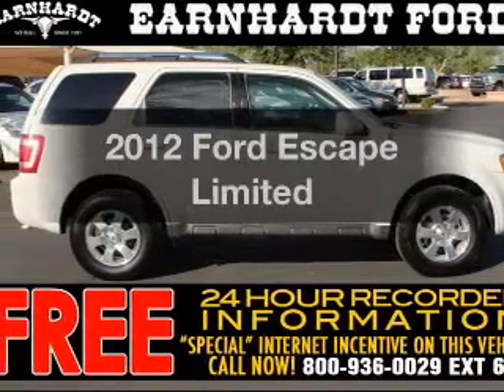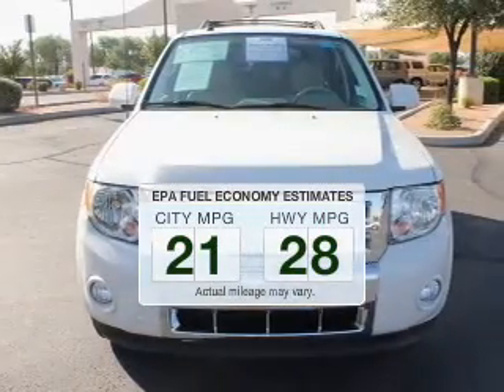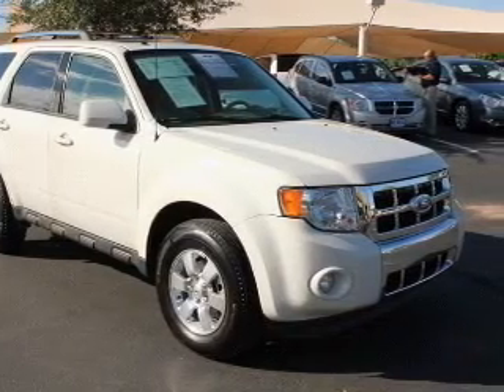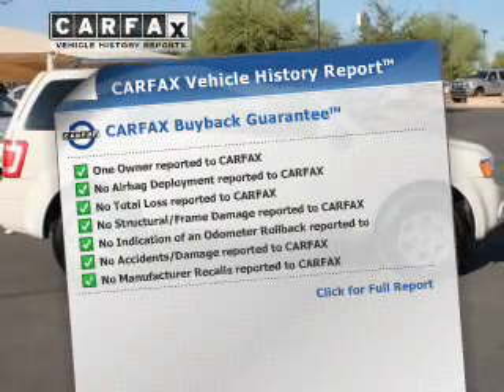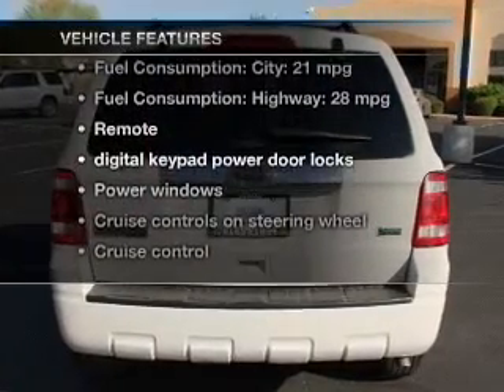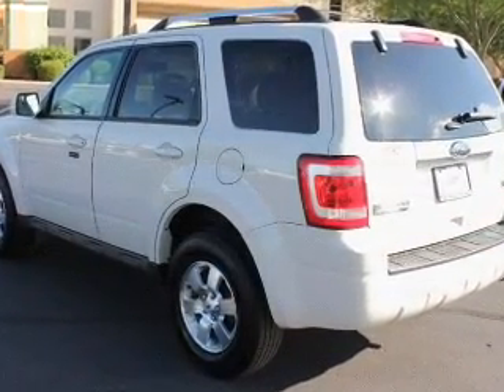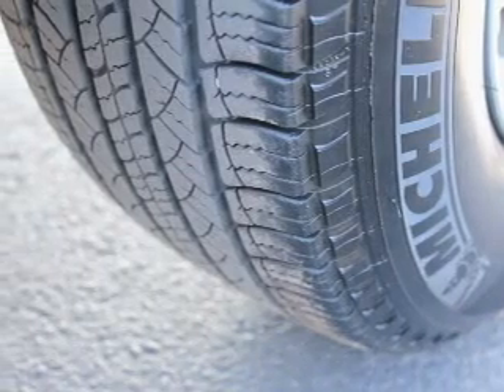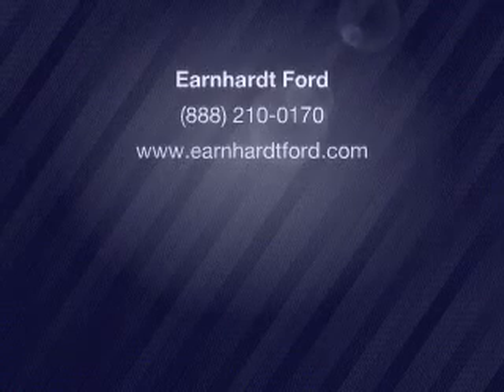2012 Ford Escape - Chandler AZ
Year: 2012
Make: Ford
Model: Escape
Trim: Limited
Engine: 3.0 liter V-6
Transmission: 6-Speed Automatic
Color: White
Mileage: 27980
Address:
7300 West Orchid Lane